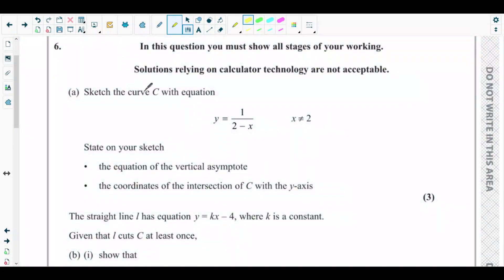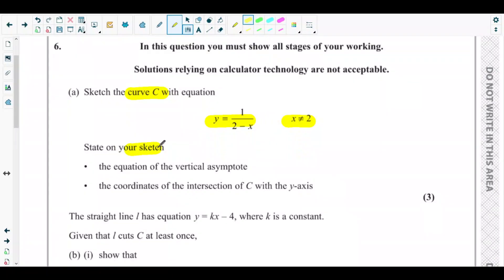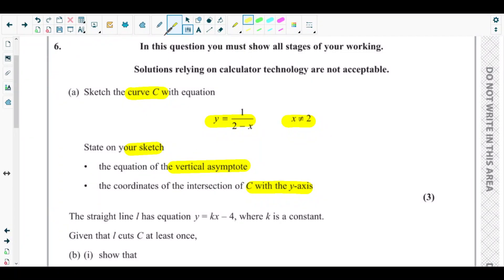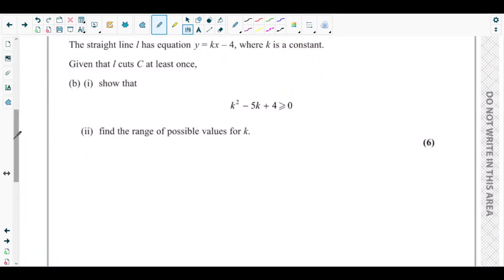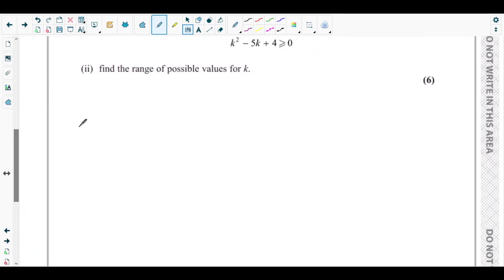Q.NO.6-Graphs and Transformations, Reciprocal Curves and Discriminant.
Timecodes :

00:00 - Introduction
01:11 - Part (a)
07:45 - Part (b-i)
12:50 - Part (b-ii)

🎓 𝗧𝘂𝘁𝗼𝗿𝗶𝗻𝗴 𝗜𝗻𝗾𝘂𝗶𝗿𝗶𝗲𝘀

📞 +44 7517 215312 (WhatsApp available)